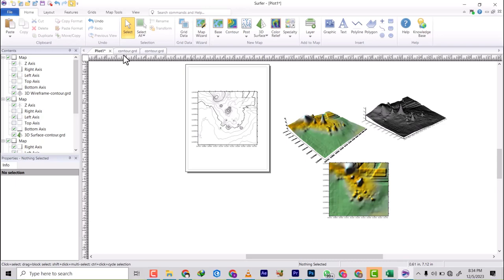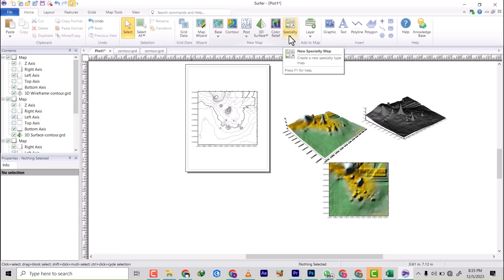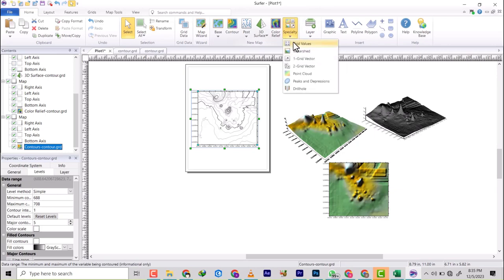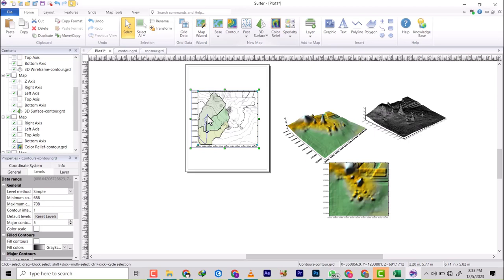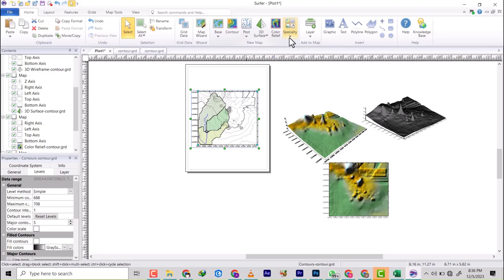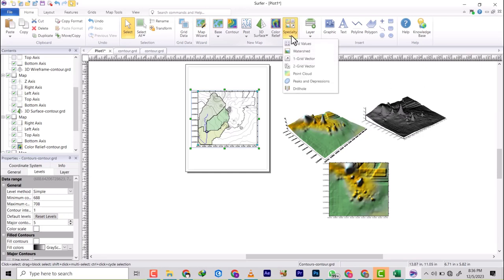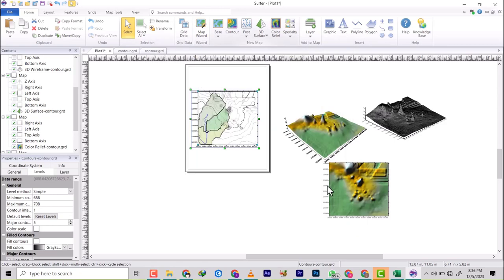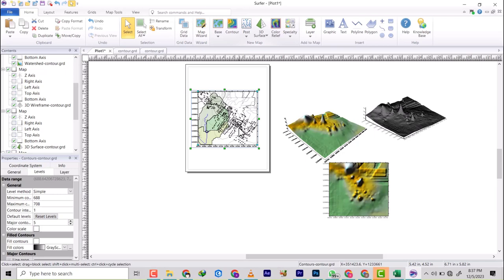surfer v25 par iv creating a watershed